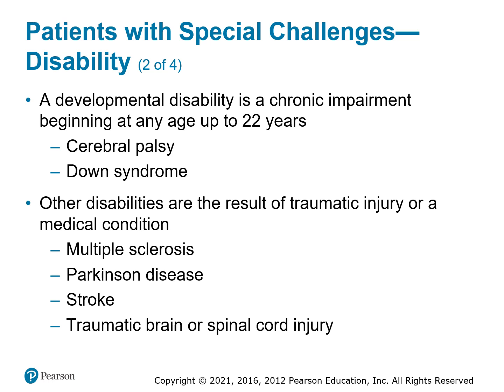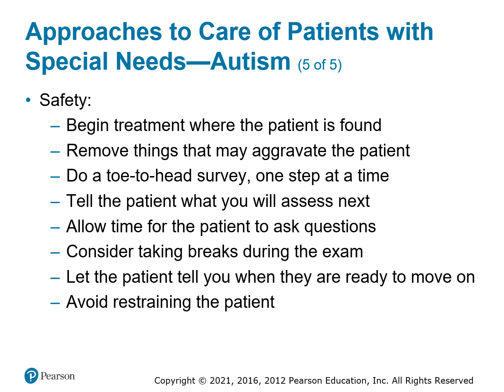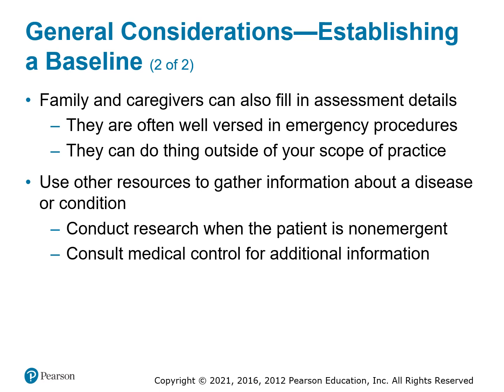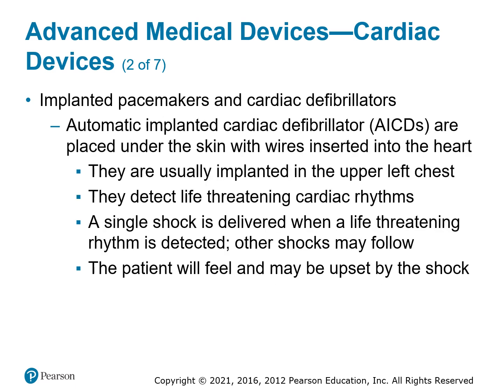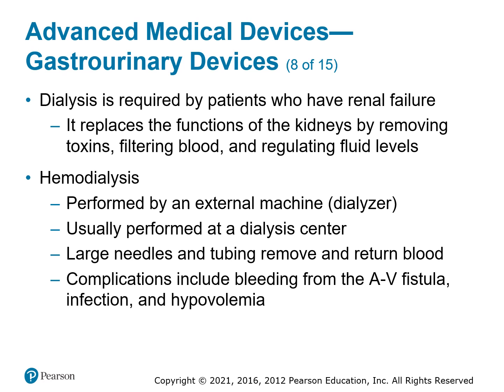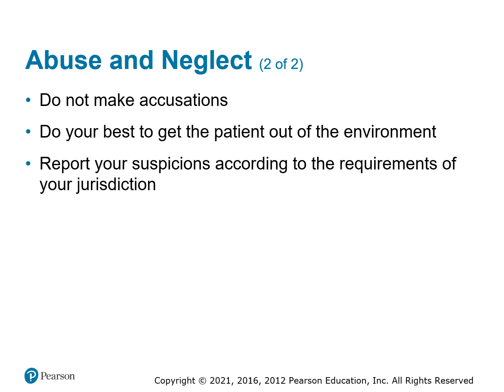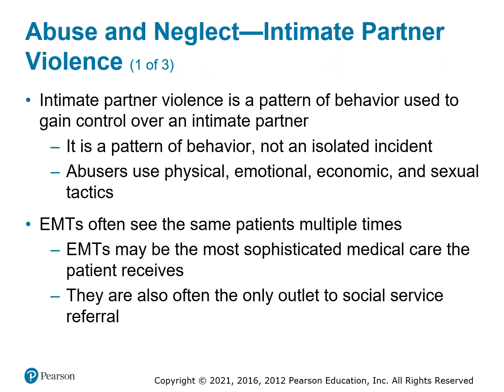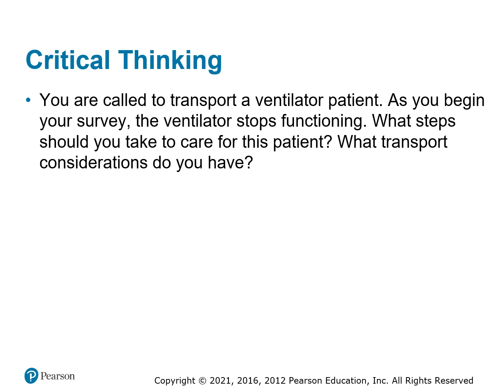Ch 37 Emergencies for Patents with Special Challenges Autosaved